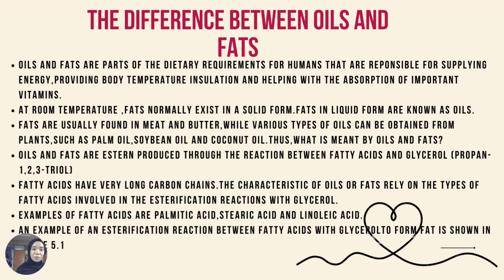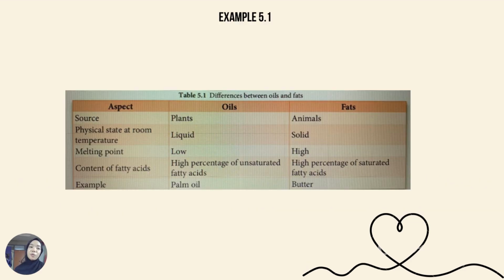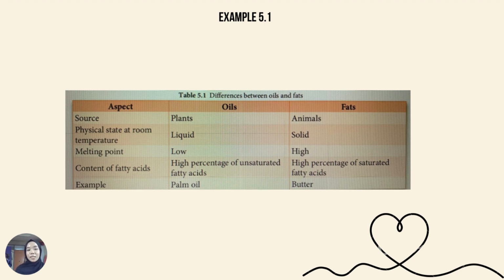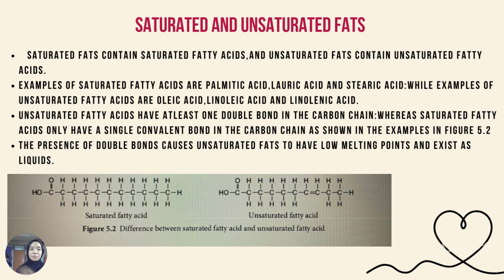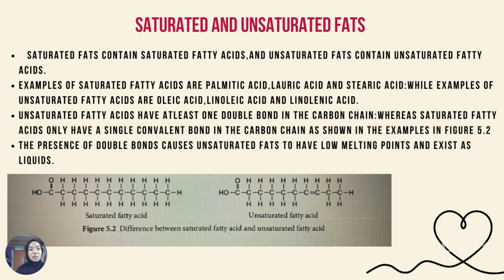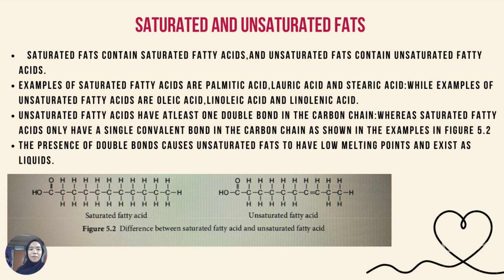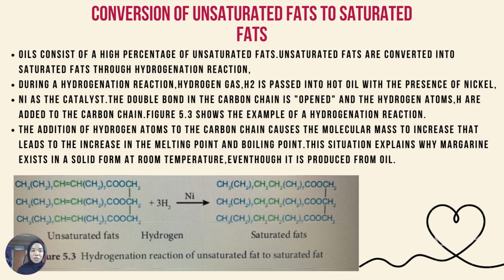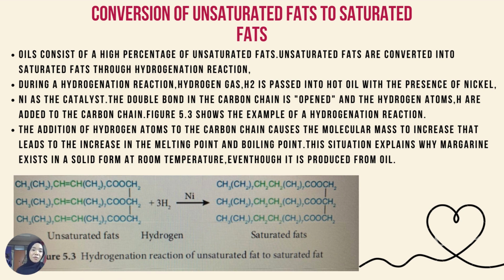Presentation CHM by Nur Farah Asyiqin